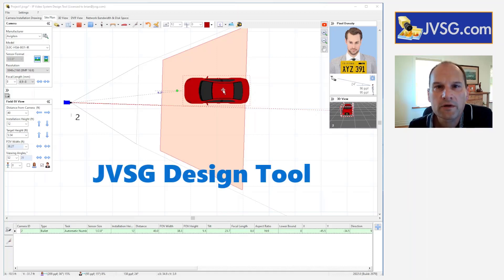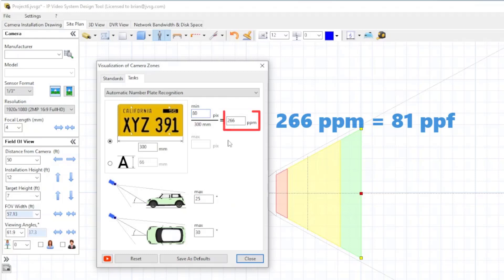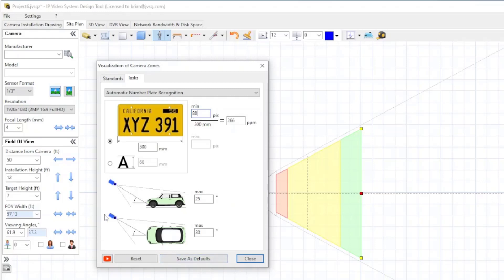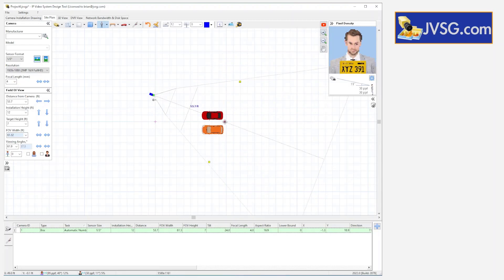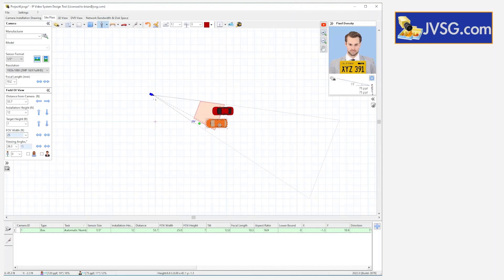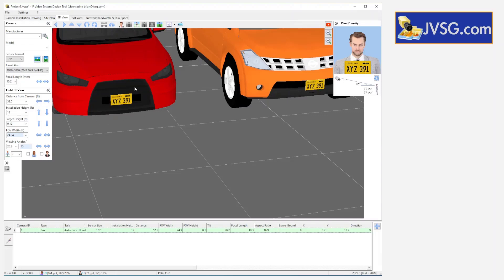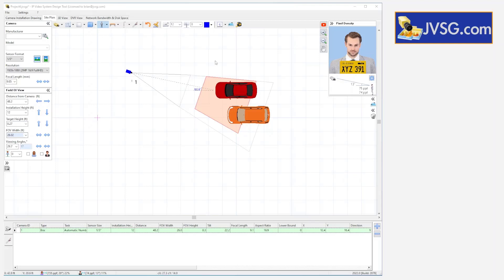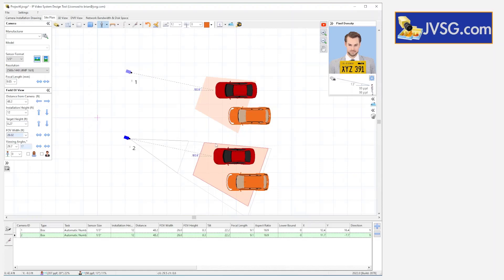ALPR / ANPR - Designing Automatic Number Plate Recognition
This video tutorial provides step-by-step instructions on how to design an Automatic Number Plate Recognition (ANPR) system using the IP Video System Design Tool.

IP Video System Design Tool allows you to create visually attractive proposals and video surveillance projects and calculate bandwidth and storage requirements. By the end of this video tutorial, you will have a clear understanding of how to design an ANPR system.